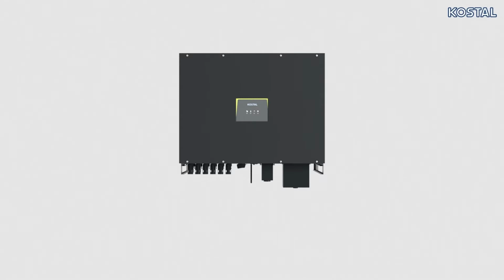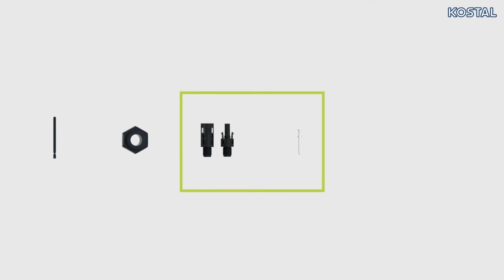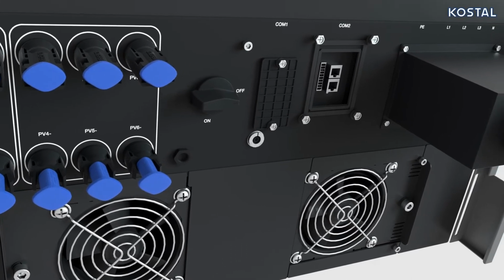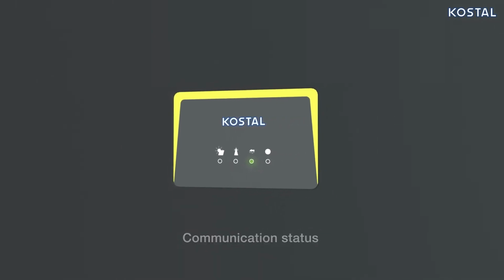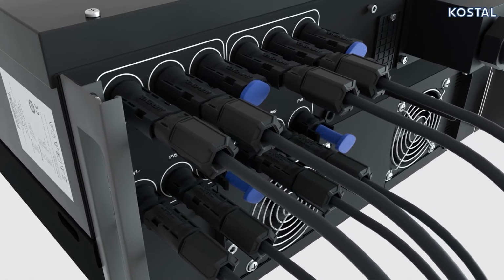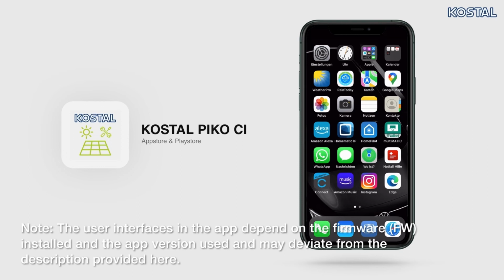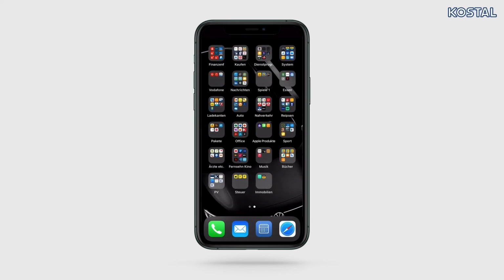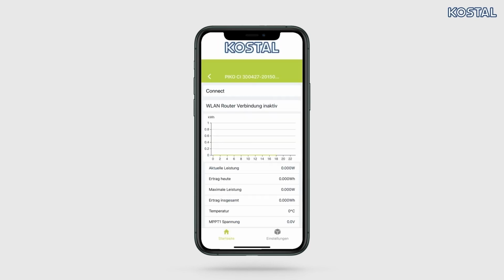Tutorial: PIKO CI 30 | installation and initial start-up | KOSTAL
In this video you will learn how to set up and commission the KOSTAL PIKO CI 30 inverter.

The PIKO CI (commercial inverter) - perfect for commercial and project business.

The new PIKO CI can be used for large roof areas and companies as well as small open space systems in the project business.

The PIKO CI is available in two versions: 30 kW and 50/60 kW. Thanks to its high conversion efficiency, it ensures optimal yields. The associated PIKO CI app enables simple and indirect commissioning on site. In addition, the IP65 degree of protection and type 2 protection against overvoltages on the AC-DC side ensure safe operation.

If you'd like to stay up to date with KOSTAL, KOSTAL news, KOSTAL products and innovations as well as KOSTAL service/product tutorials, consider subscribing to our channel by clicking this link:

▬ About KOSTAL ▬▬▬▬▬▬▬▬▬▬▬▬▬▬▬
► KOSTAL Solar Electric was founded in 2006 as a separate branch of KOSTAL Industrie Elektrik and is today one of the leading suppliers of innovative solar, hybrid and battery inverters – for domestic and commercial systems. The KOSTAL Smart Energy Meter, the KOSTAL Plenticore and the KOSTAL wall box round off our innovative product portfolio.

We are on a mission to provide our KOSTAL customers with key instruments for intelligent generation, storage, control and usage of solar energy.

Consider subscribing to the KOSTAL YouTube channel if you’re interested in tapping into the world of green, solar energy, getting to know us, KOSTAL's mission, our products & innovations and how to live a greener, environmentally more conscious life.

Let’s connect!

Timestamps:
0:00 Intro
0:09 Introduction
0:26 Scope of Delivery
1:21 Connections Overview
2:49 Status LEDs
2:59 Wall mounting
3:16 Connecting the AC cable
4:17 Setting up the internet connection
5:39 Installation of the KOSTAL Smart Energy Meter
6:16 Connecting the inverter
7:54 Setting up the App
9:56 Outro